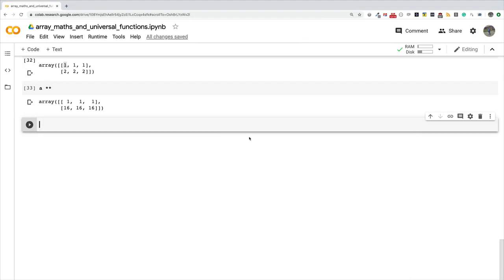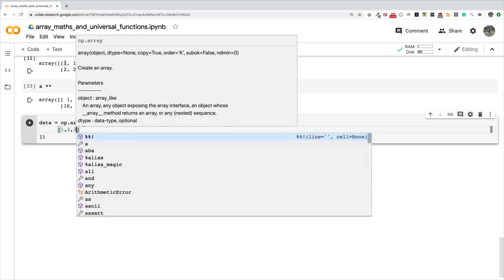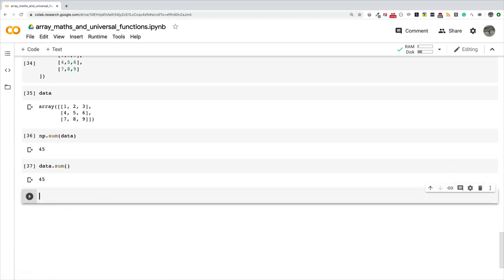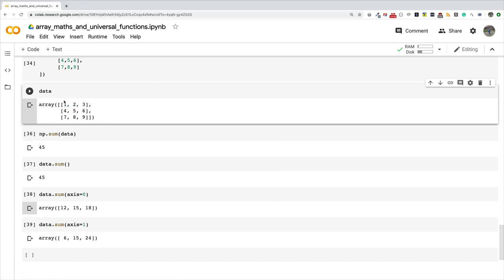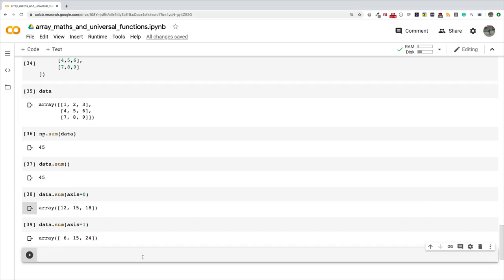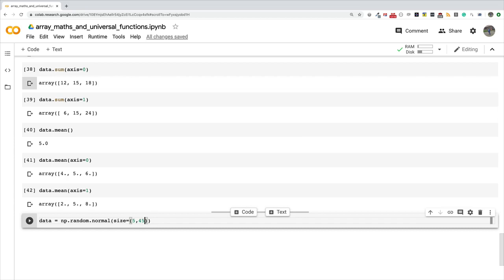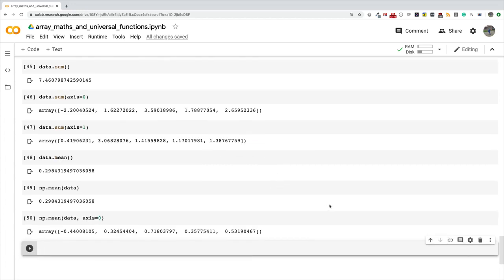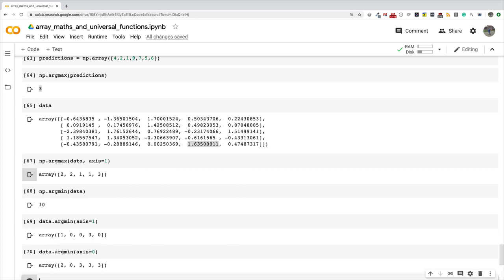04 16 Unary Universal Functions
Knowing how to perform row-wise and/or column-wise unary operations on arrays is a key skill when interpreting the results of running inferences on neural networks. Watch this video to learn more.